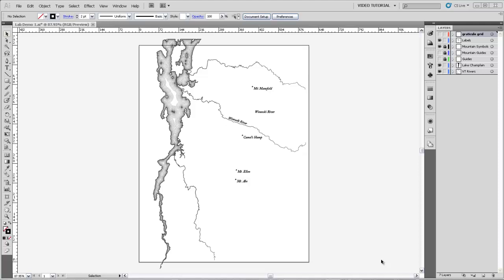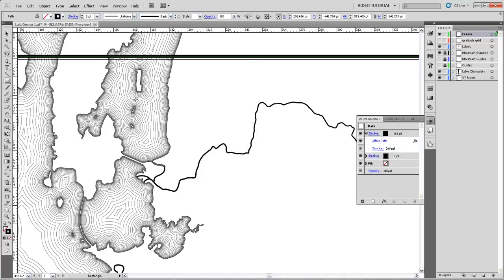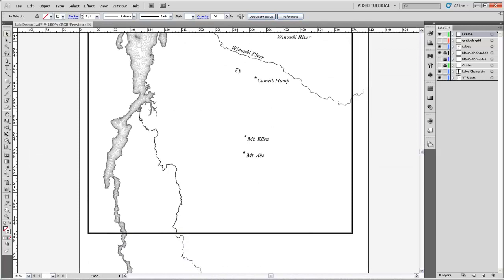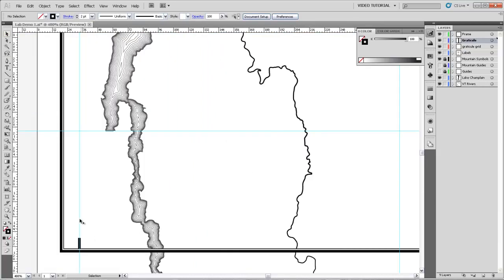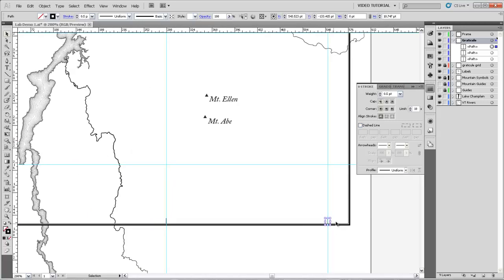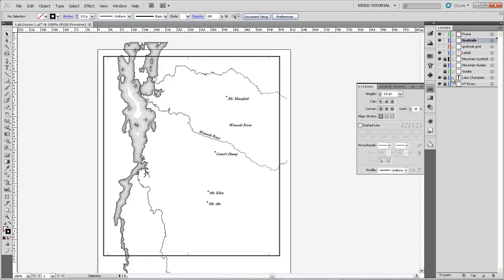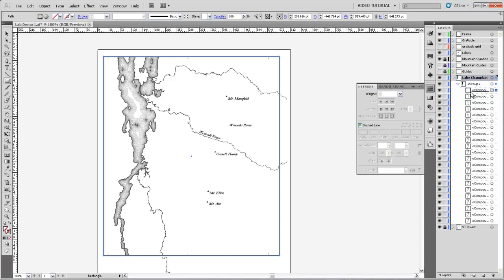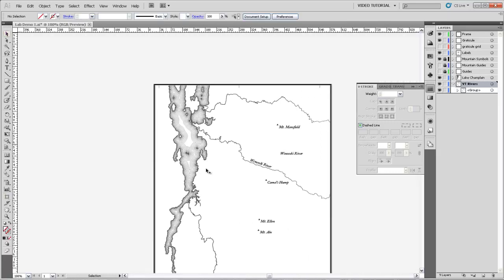8. Making a Frame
Draw rectangular frame, add another offset stroke to make an interior line, add graticule marks, clip map features at the frame edge using clipping masks, and change the size of the artboard so it matches the frame